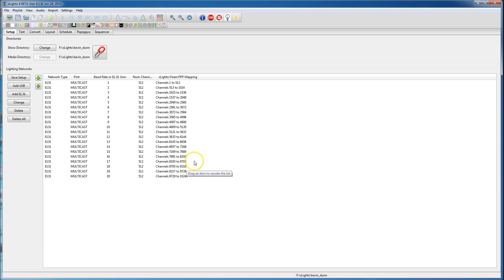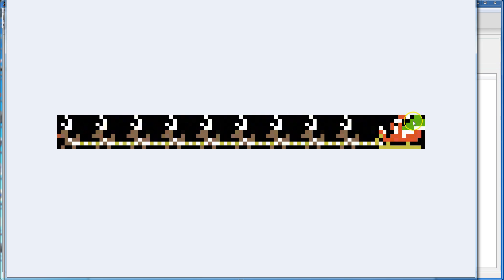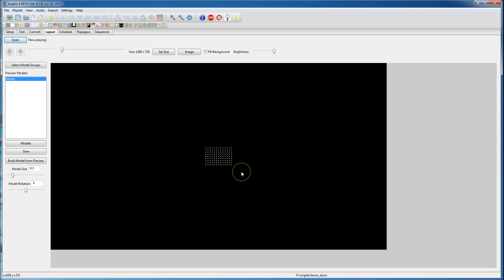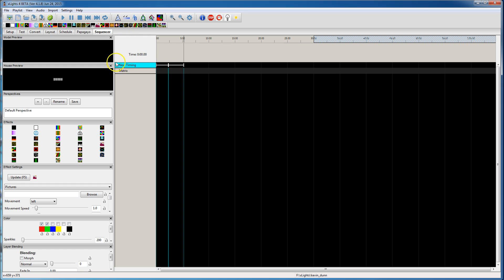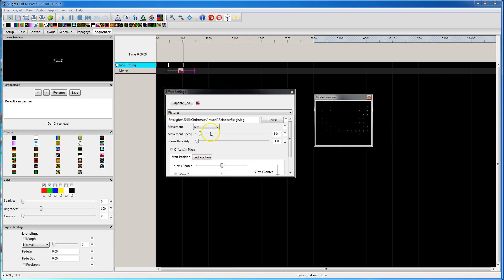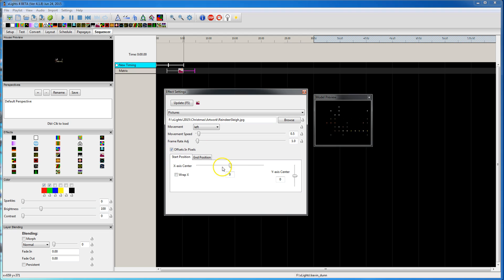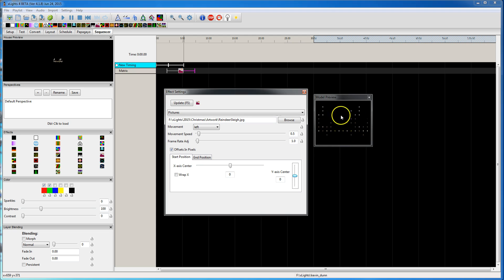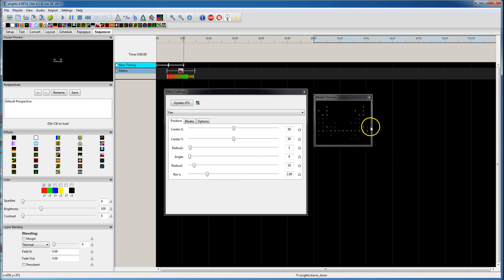Animating a still picture in xLights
How to use the Pictures effect to move a single image in xLights